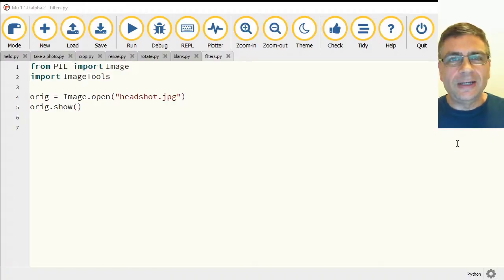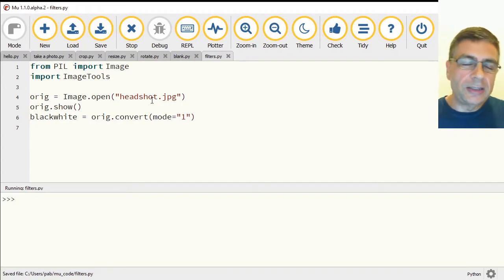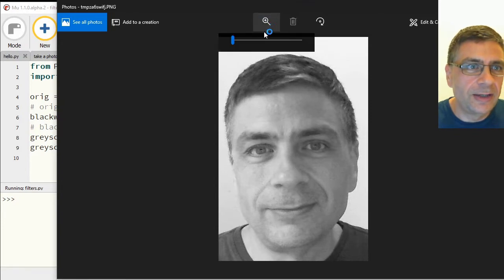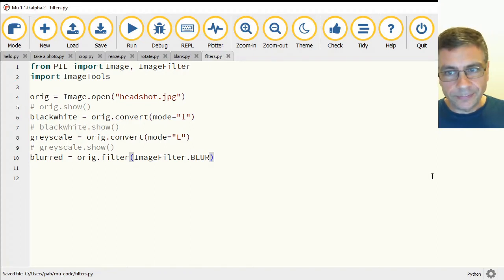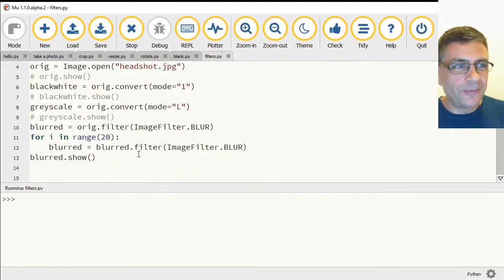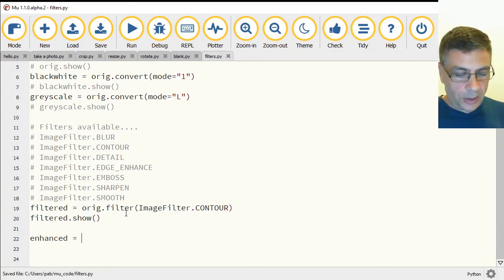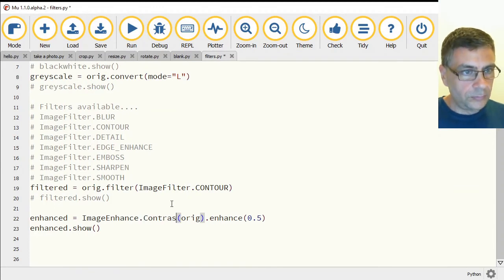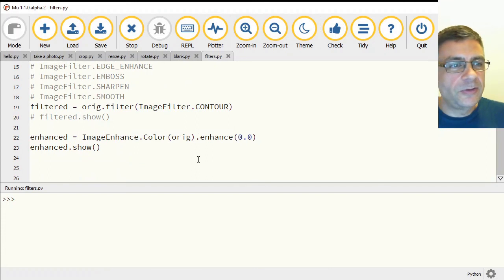Images with Python 4 - Filters, enhancers (instalife unit)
For STC MYP students, this video is part of the Instalife unit for 2020/2021.